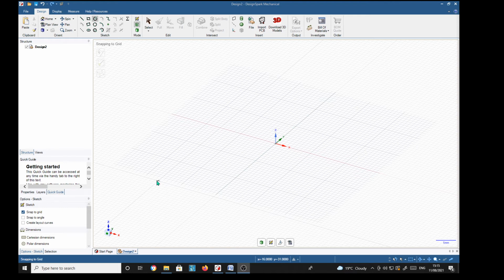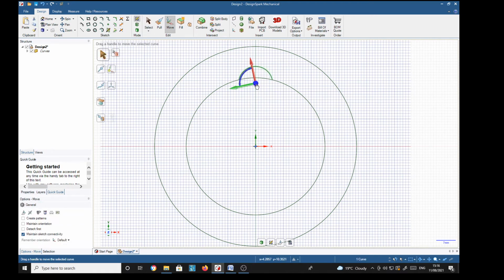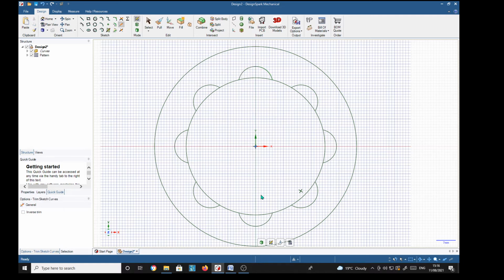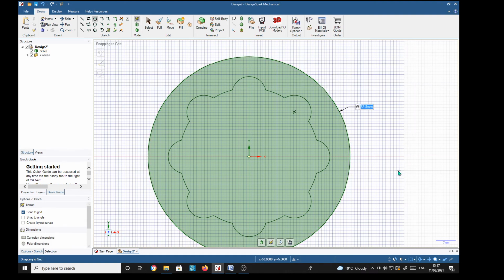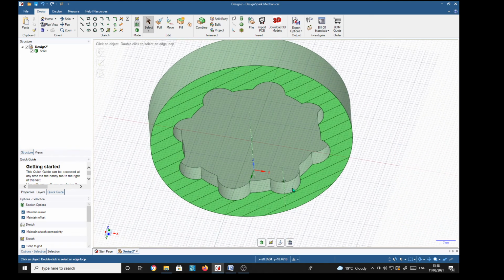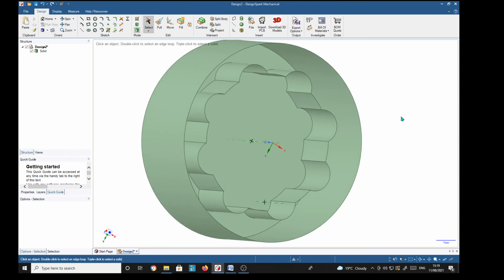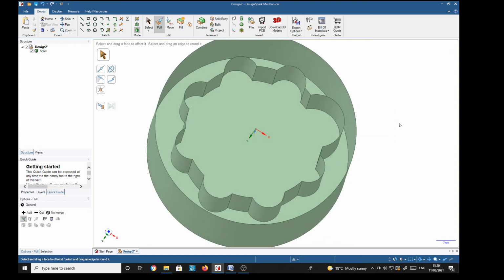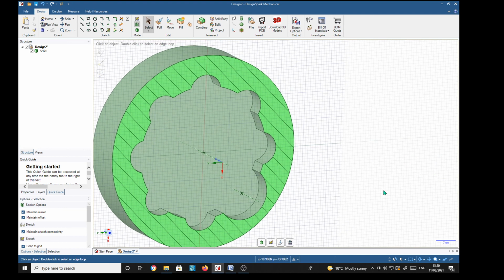106 Hiding faces